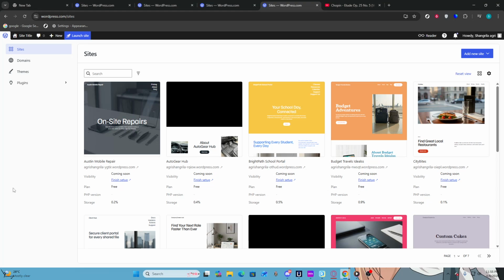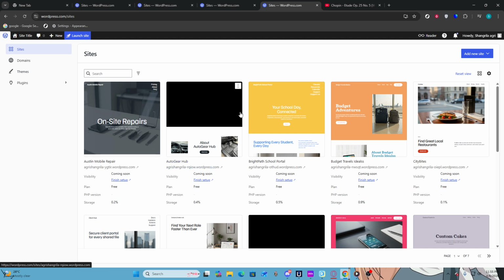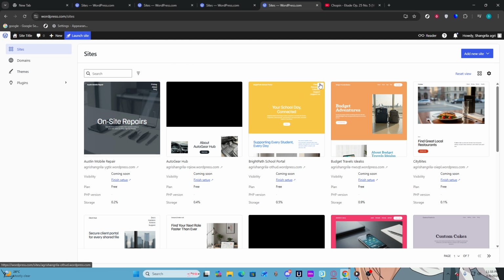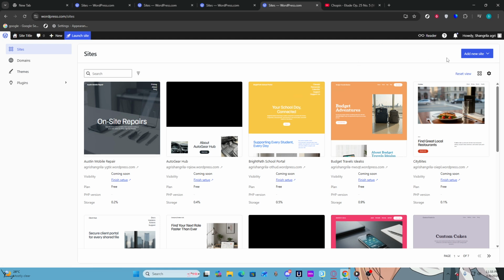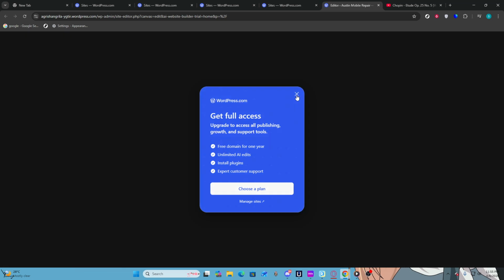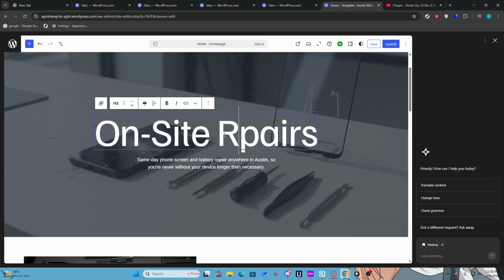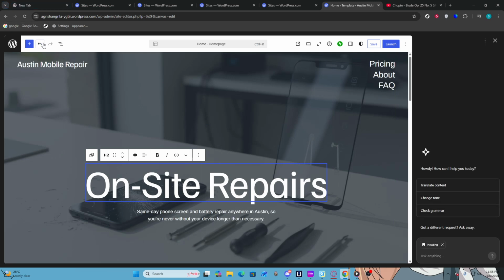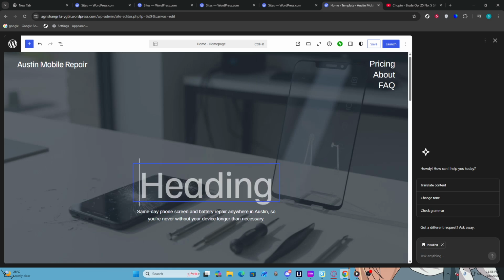How to undo changes in WordPress[LATEST GUIDE]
In today's Video we cover,How to undo changes in WordPress.